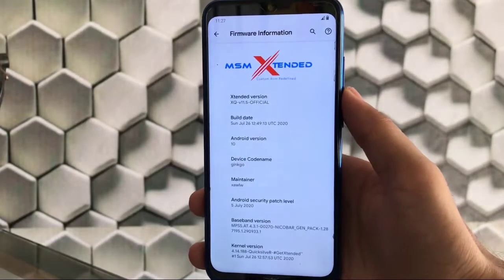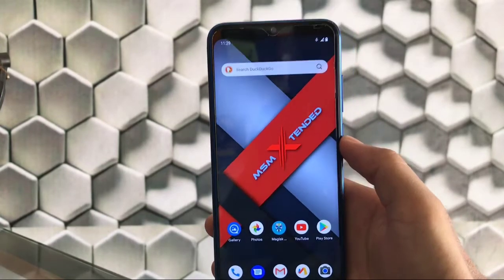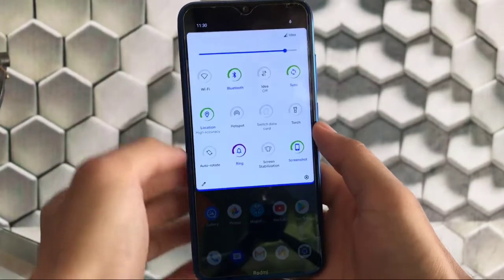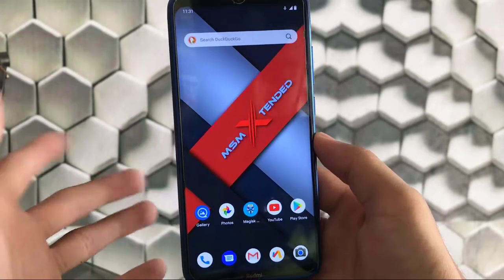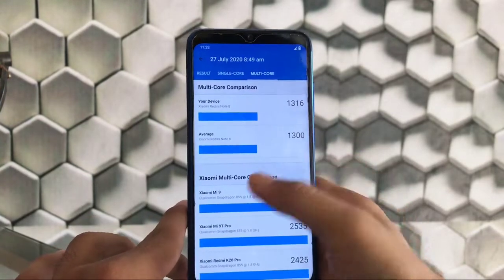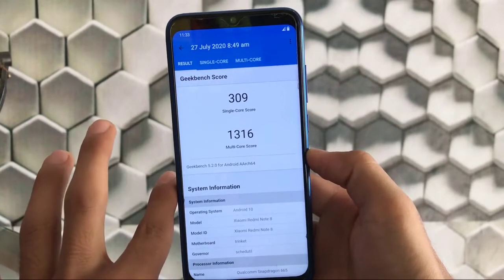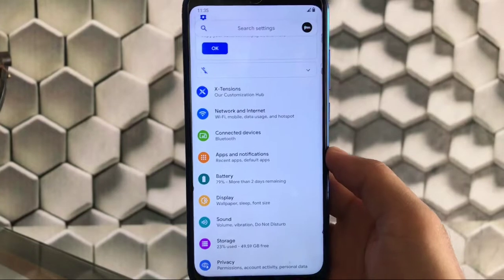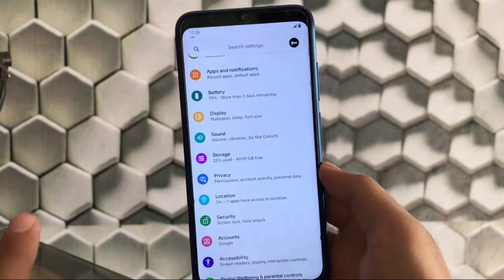MSM Xtended ROM has some Unique Features....| Install Now🔥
In this Video, I am gonna show you MSM Xtended ROM has some Unique Features. | Install Now. Make Sure to watch this video till the end to understand everything.